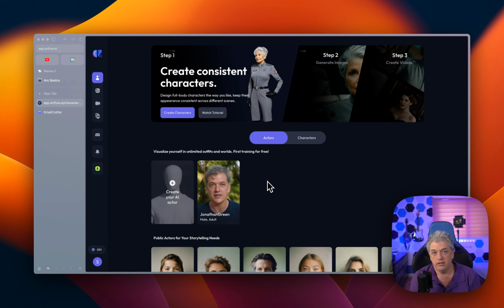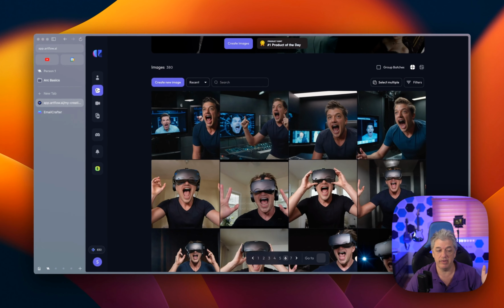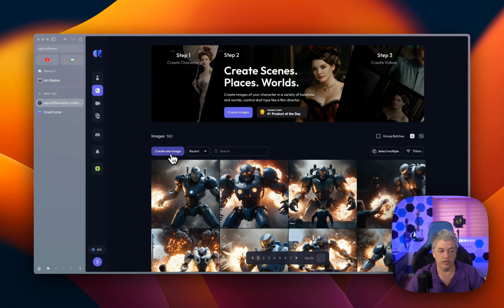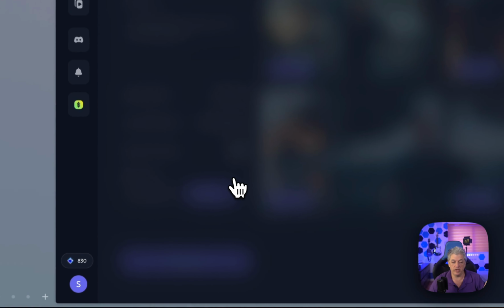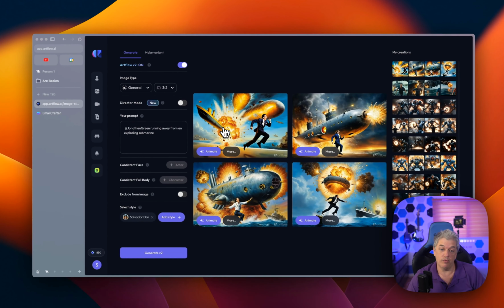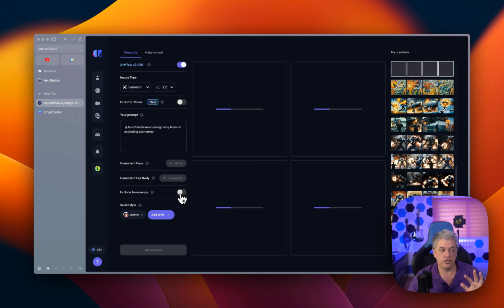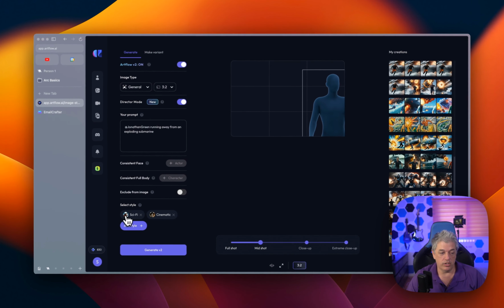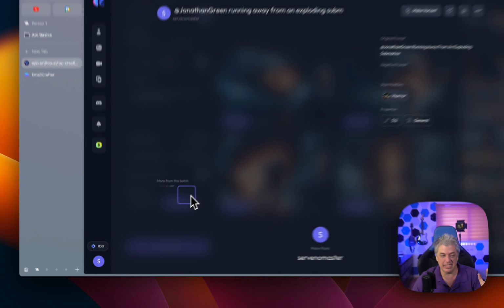Create Epic Thumbnails with Artflow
The battle on YouTube is often won in the Thumbnail. Creating a great thumbnail starts with a great image. If you don’t have the budget to fly to a great location, setup lights and pay a cameraman, then you need an AI option.

Artflow is the tool I use to create all the thumbnails that look like me. It’s the only AI art tool that make me look like a better version of myself.  It’s very simple to use and has directly led to the growth of this channel.

You can train Artflow to look like you in less than two minutes and create four hundred free images every month. That’s more than enough to rock your social media.

Please enjoy this tutorial on creating high converting thumbnails with Artflow.

TIMECODES
0:00 Create an Amazing YouTube Thumbnail Image with Artflow
1:41Creat a Consistent Character in Artflow
2:44 The Artflow Image Studio Image Styles
4:52 Testing Different Artflow Image Styles
5:23 Creating an Image in Artflow Live
7:05 Reviewing Our Live Image from Artflow
8:01 The Different Image Styles in Artflow
8:40 Salvadore Dali Image Style
9:17 Cubism Image Style
10:06 Anime Image Style
12:01 Mixing Two Style Recipes in Artflow
13:25 Three Style Recipe with Horror, Cinematic and Science Fiction
 14:13 Using the Artflow Horror Style on its Own
15:21 Review of My Artflow Thumbnail Process